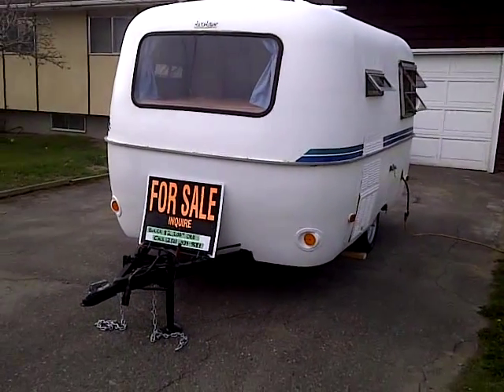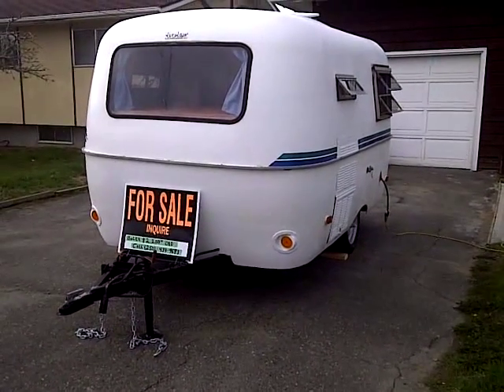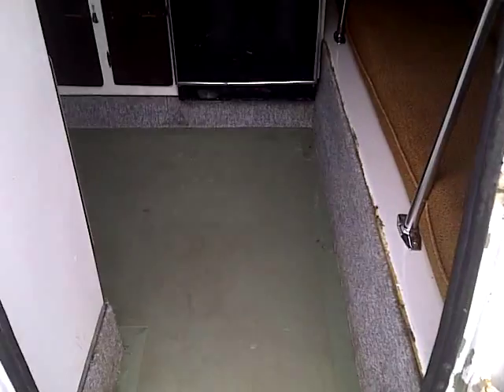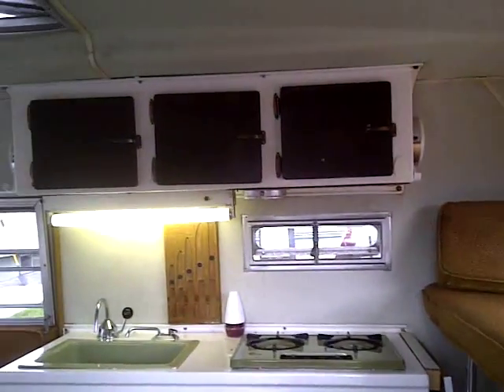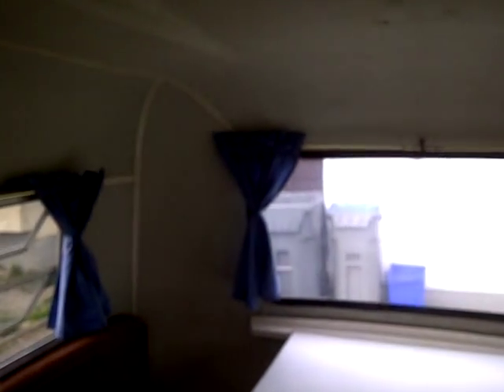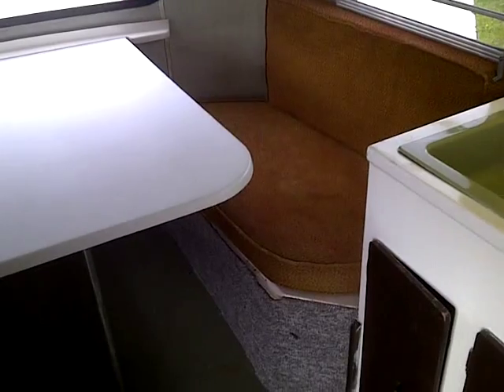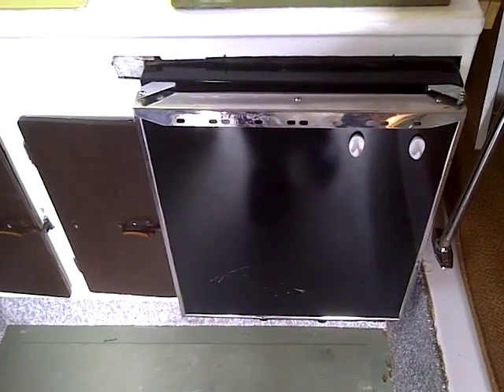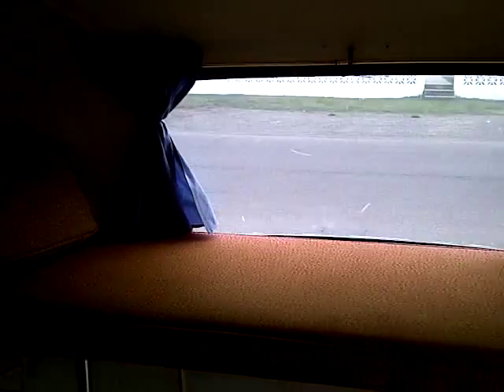kamloops boler for sale (SOLD!!!)